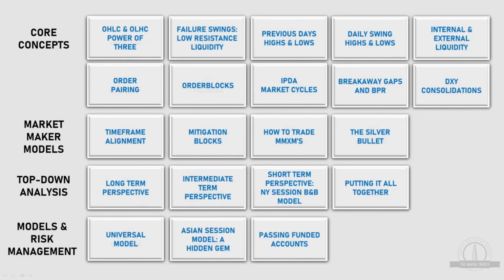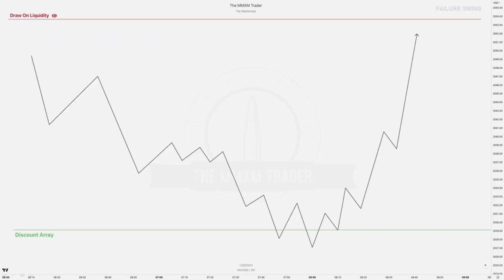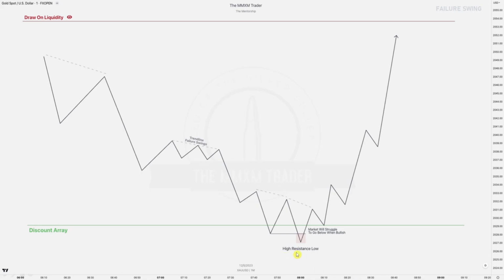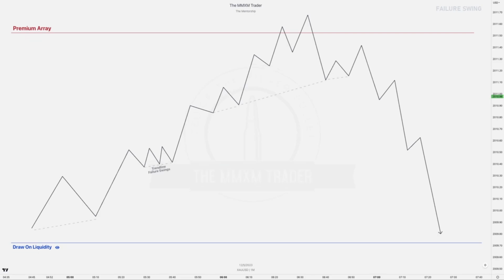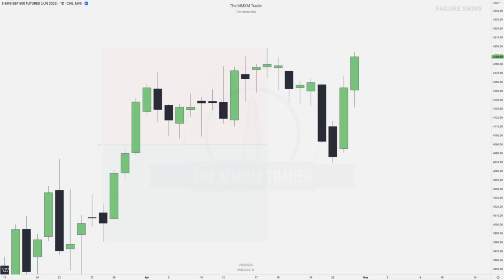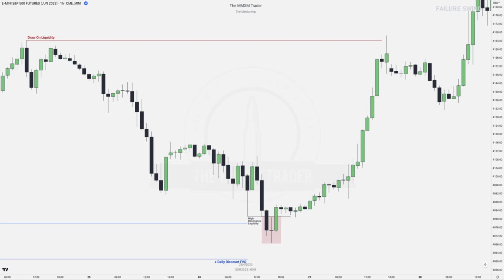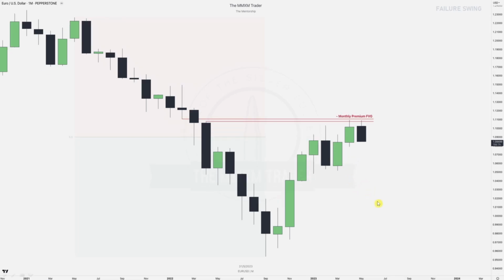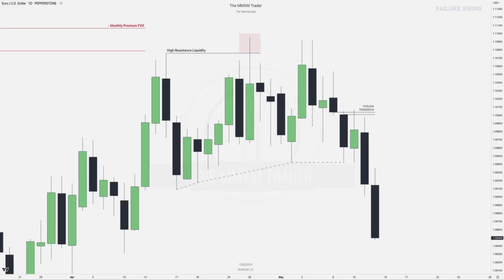3 Failure Swings Low Resistance Liquidity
Failure Swings   Low Resistance Liquidity